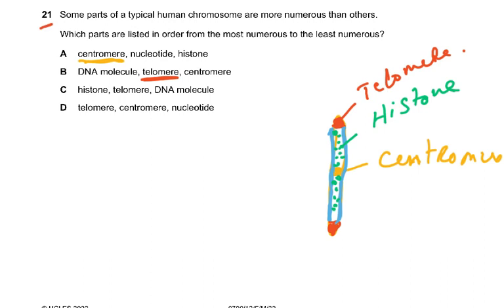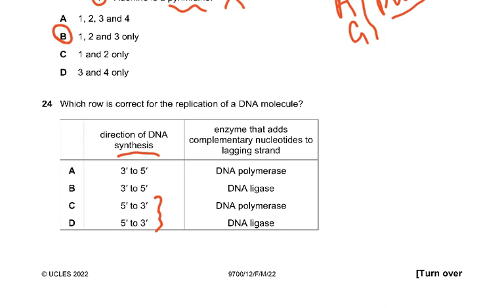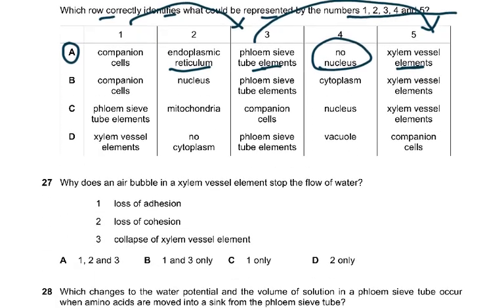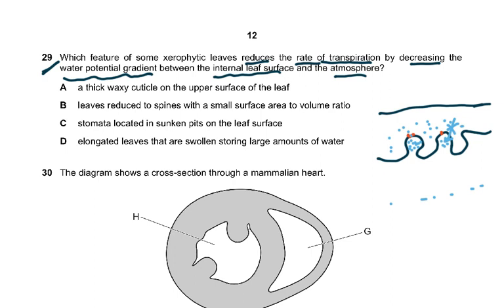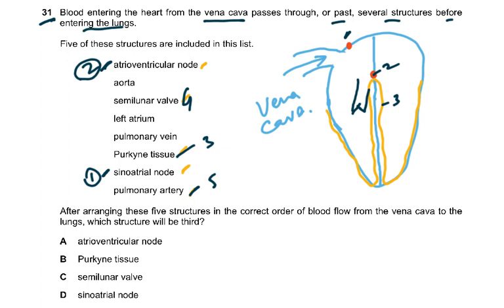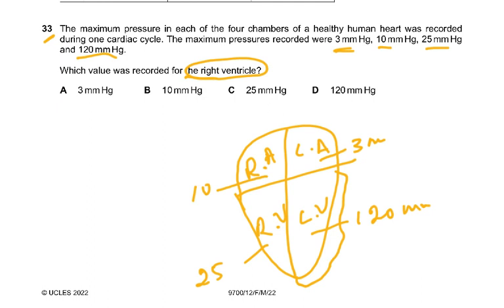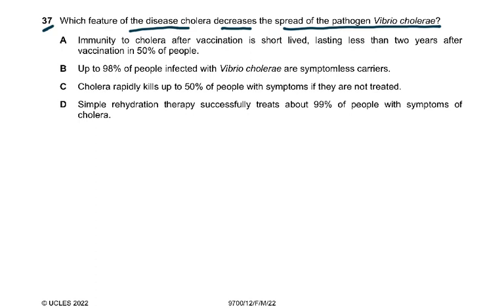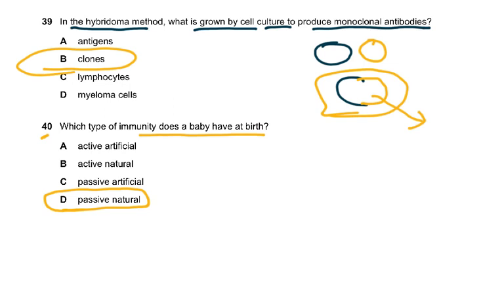9700 MARCH 22 PAPER 12 VIDEO 2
NEW METHOD OF MCQ PAPER SOLVED
Q21.   TO ...Q40
NEW SYLLABUS MATERIAL EXPLAINED